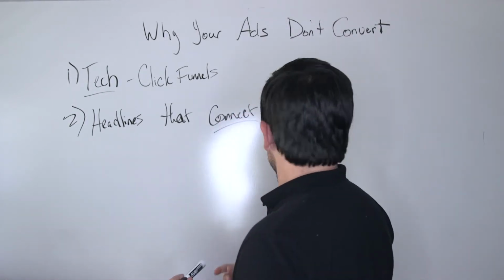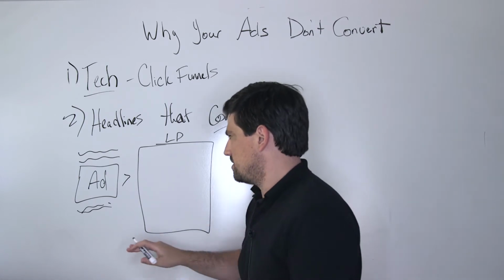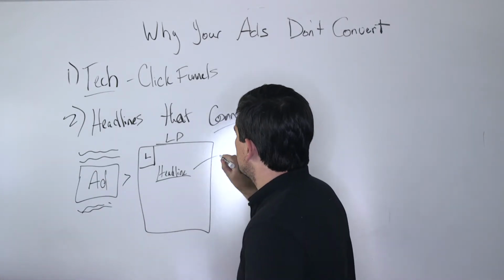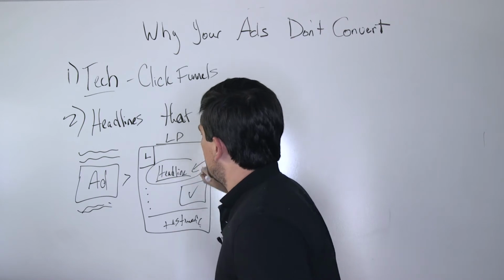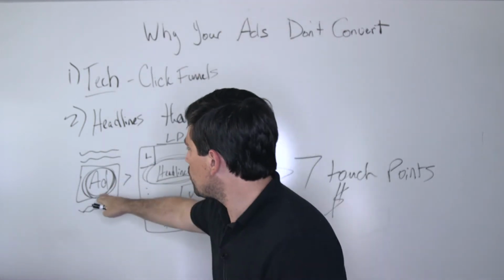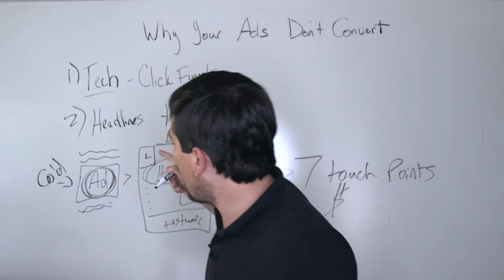How to Get Facebook Ads to Convert: Steps to Crank Your Ads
Facebook Ads are easy to setup! But why are so many people having issues getting clicks and conversions?

In today's video, we chat about the two big issues holding your advertising back from converting:

1) Get on technology that makes landing page testing simple

2) Your headlines are not converting...
You need to focus on emotionally connecting through your headlines. Your audience will feel a connection with you that will last for years to come. But you only have a short timeframe to make that connection...

Make your ads emotionally connect with your audience, get your user to stop scrolling and click... then emotionally connect with your headlines to turn interest into a lead or sale.

Understand, you need to continue your value through the process and touch your prospect up to 7 times before they buy.

Step up your content creation, use YouTube, Facebook, Instagram, and your email list to send them the right messages at the right time.

If you need help with learning how to setup your digital advertising, join our academy!